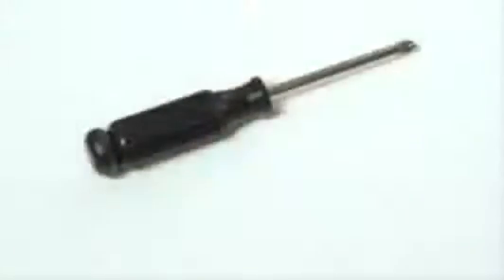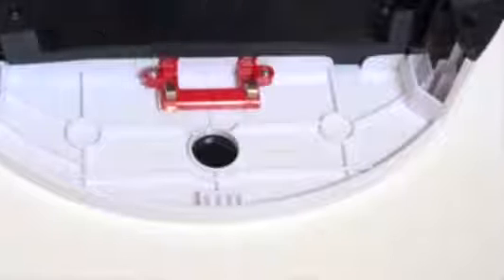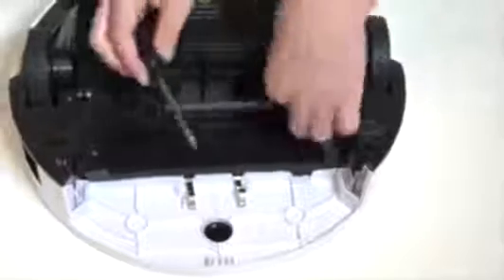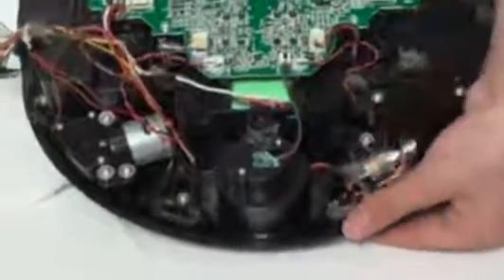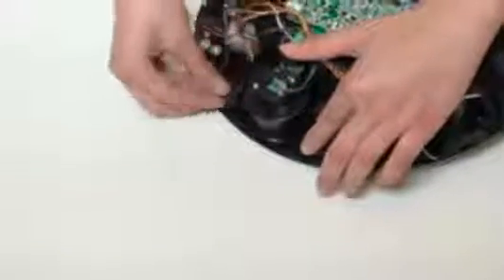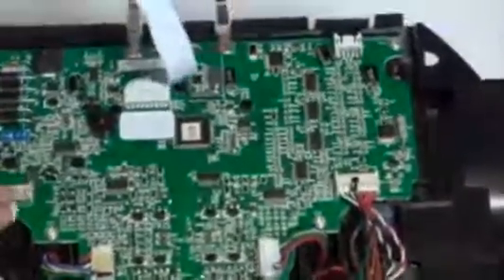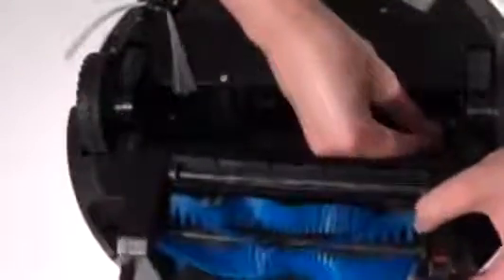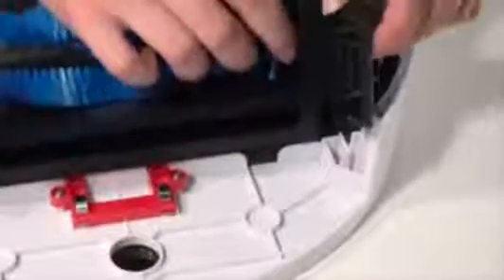Change the Edge Sensors | bObi Classic™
Change the Edge Sensors | bObi Classic™, Change the Edge Sensors | bObi Classic™